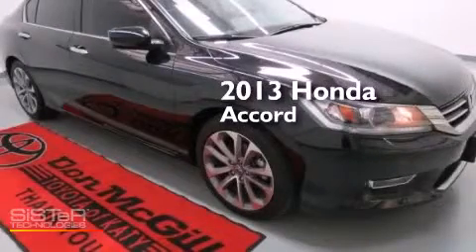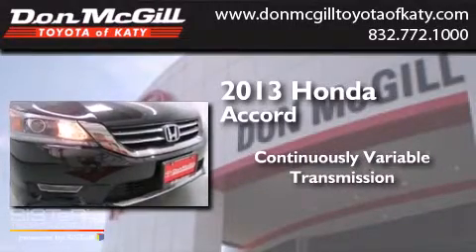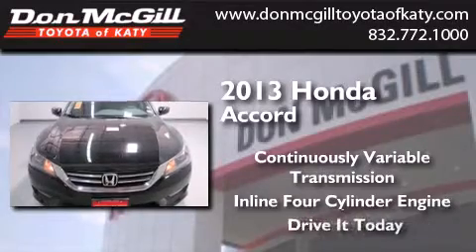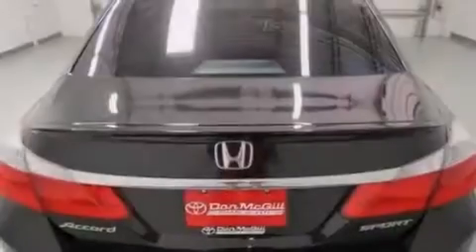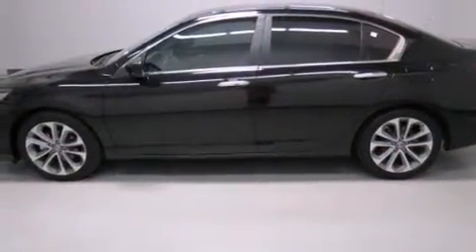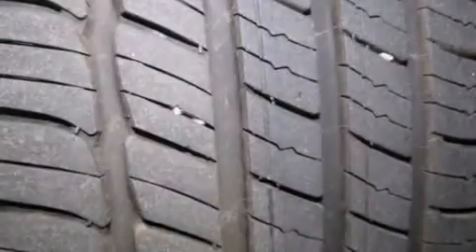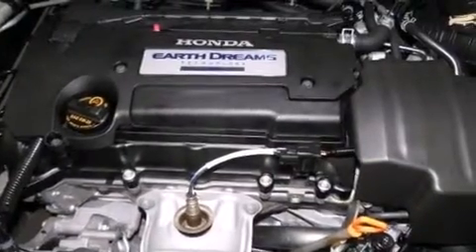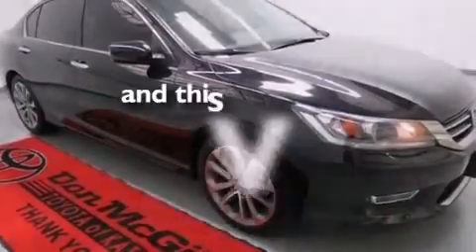Preowned 2013 Honda Accord Katy Texas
We've been honored to serve the Katy Texas area , we promise that your experience at our dealership will exceed your expectations ! Year : 2013 Make : Honda Model : Accord Engine : Gas I4 2.4L/144 Trans . : Variable Exterior : Crystal Black Pearl Miles : 17,285 Stock : K53816 Don McGill Toyota of Katy - GST 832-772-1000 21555 Katy Freeway Katy , Texas 77450 Preowned 2013 Katy Texas